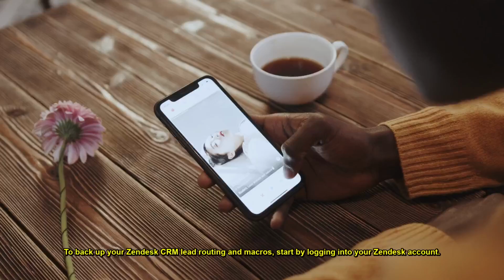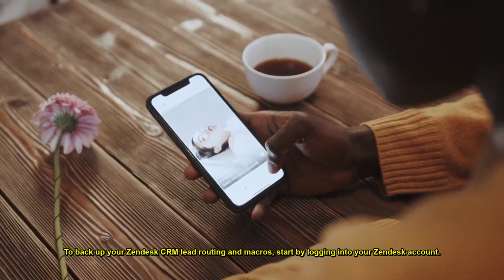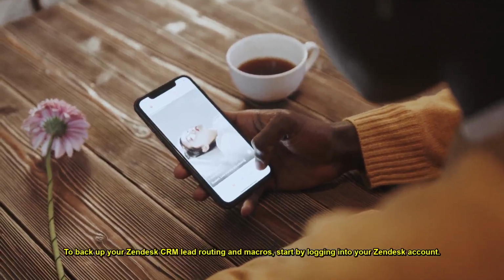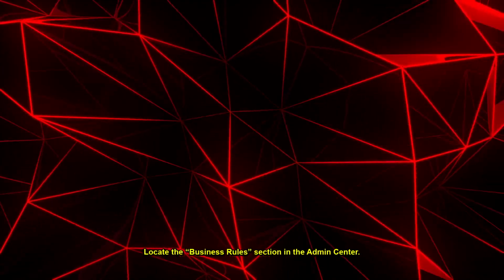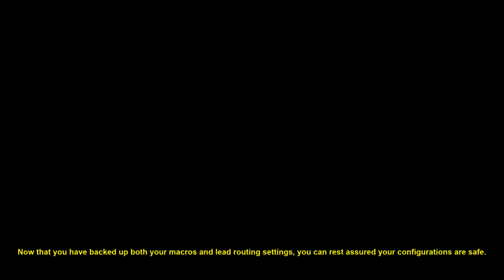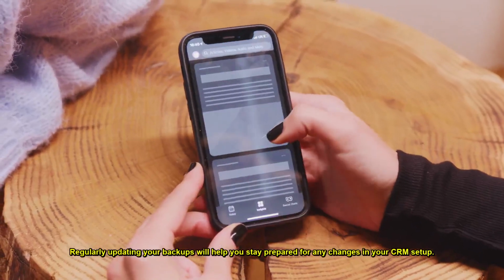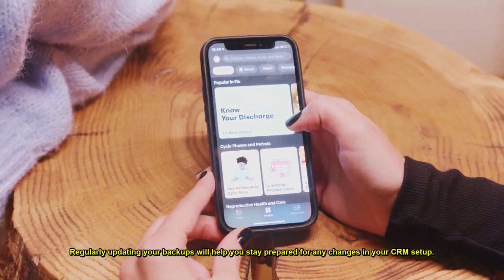How to backup Zendesk CRM lead routing and macros - Easy Tutorial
In this easy tutorial, learn how to efficiently backup your Zendesk CRM lead routing and macros to ensure your valuable data is always protected. We’ll guide you step-by-step through the backup process, sharing tips and tricks to streamline your workflow. Whether you're a Zendesk beginner or looking to enhance your CRM skills, this video is packed with essential information to keep your customer interactions seamless.